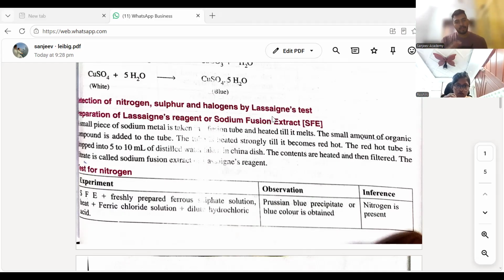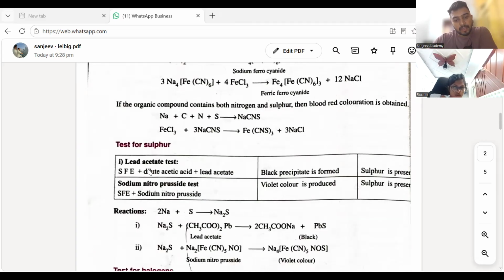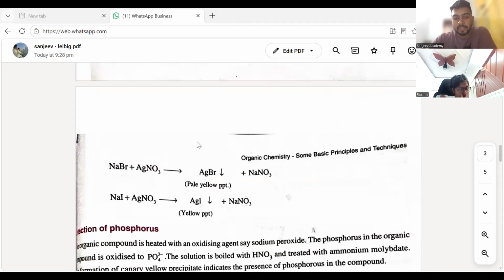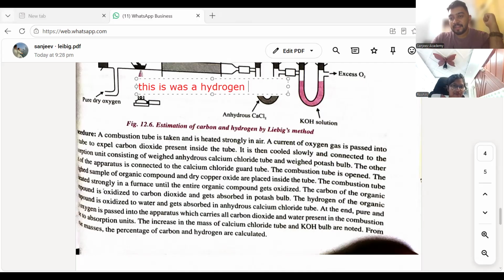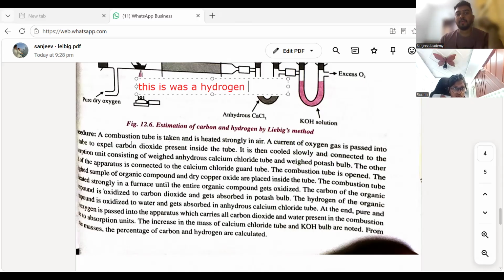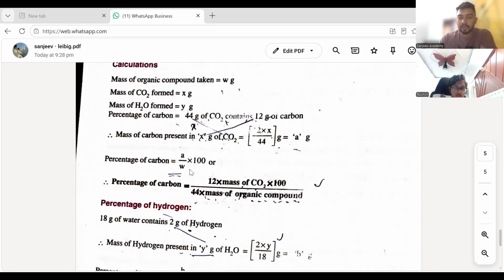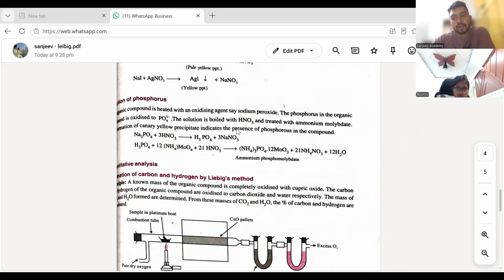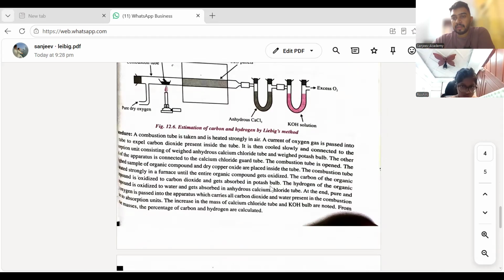Liebig’s Method in 10 Minutes | Class 11 Organic Chemistry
Learn Estimation of Carbon and Hydrogen by Liebig’s Method from Class 11 Organic Chemistry in a simple, step-by-step manner.

In this video, Sanjeev Sir explains:

✅ Principle of Liebig’s Method
✅ Complete labelled apparatus
✅ Role of copper oxide, anhydrous calcium chloride and KOH
✅ Combustion and absorption process
✅ Formula for percentage of carbon
✅ Formula for percentage of hydrogen
✅ Step-by-step numerical problem
✅ Important points for board and entrance examinations

Important Formulae

Percentage of Carbon

%C = [12 × Mass of CO₂ × 100] ÷ [44 × Mass of Organic Compound]

Percentage of Hydrogen

%H = [2 × Mass of H₂O × 100] ÷ [18 × Mass of Organic Compound]

📚 Sanjeev Classes
10th, 11th, 12th Entrance Coaching + BTech Tuitions